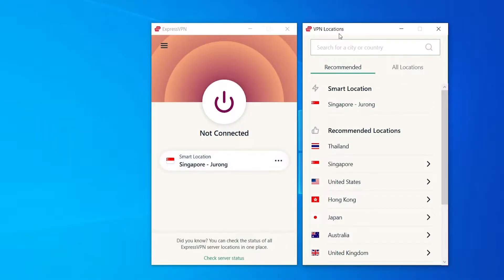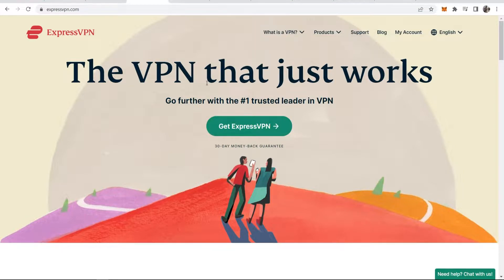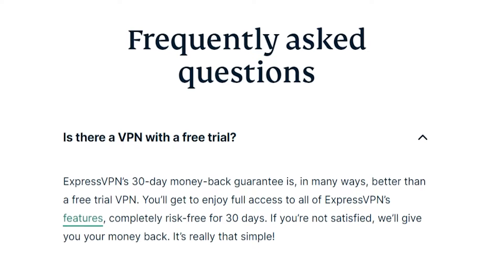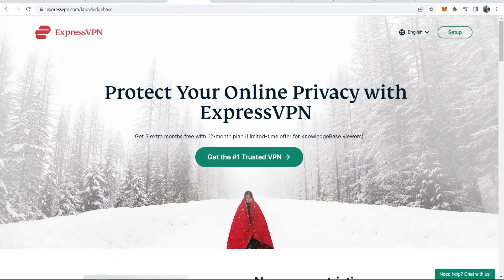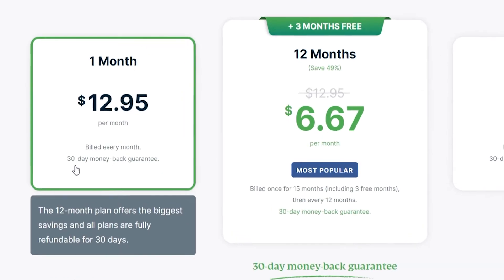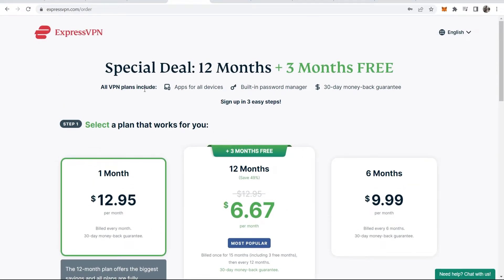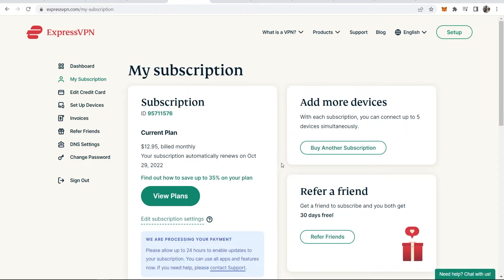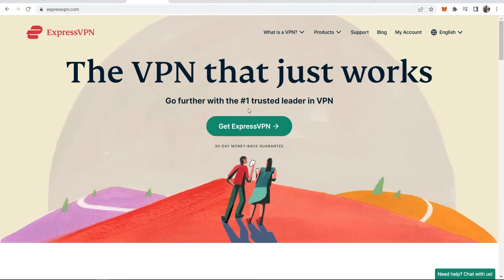Express VPN Free Trial (How To Use ExpressVPN For Free)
This video will explain how to use ExpressVPN for free. I will answer the question, does ExpressVPN have a free trial.